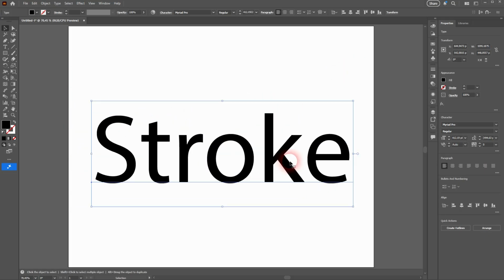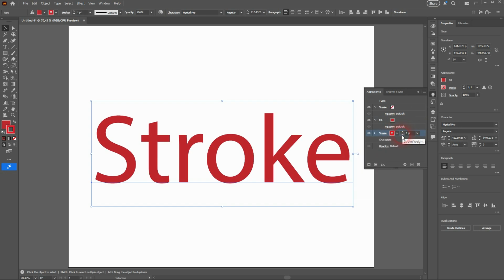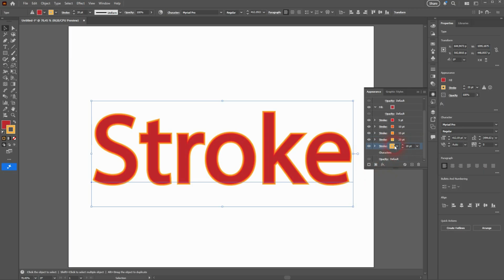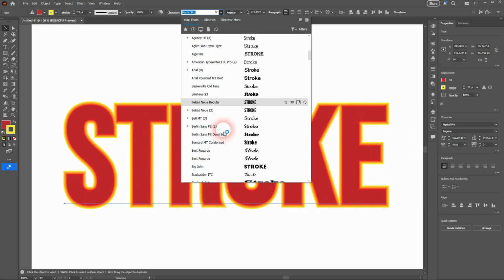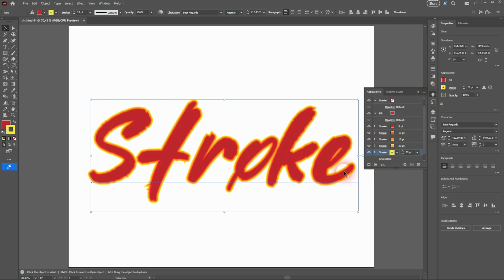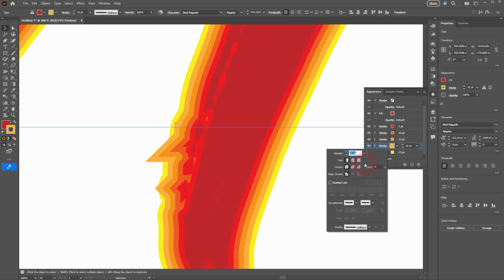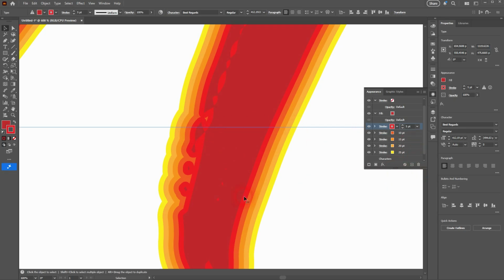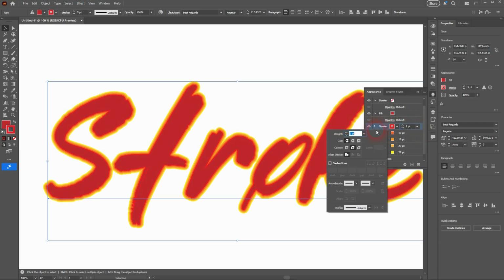Dealing with Multi Stroke Glitches in Illustrator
Learn Adobe Illustrator in 365 days - day 111: In this tutorial I'll show you how to fix a couple of glitches with multiple strokes for text elements in Adobe Illustrator.